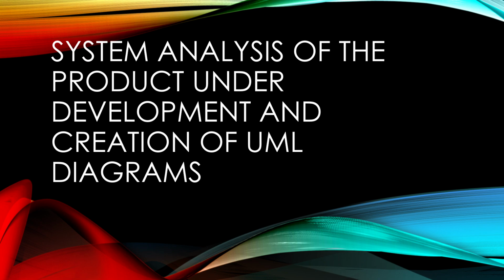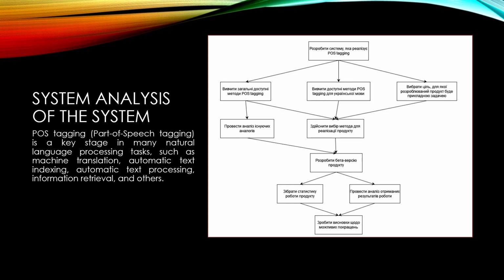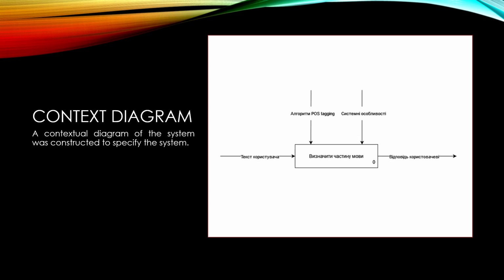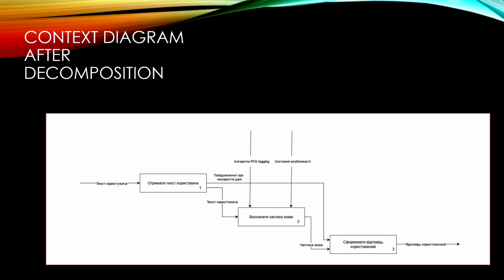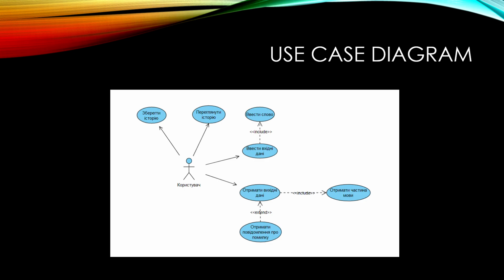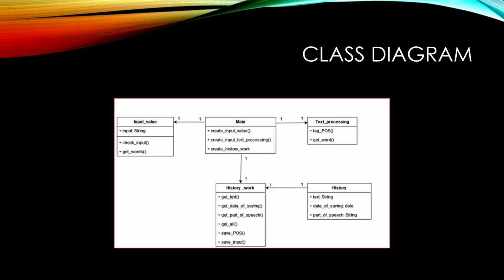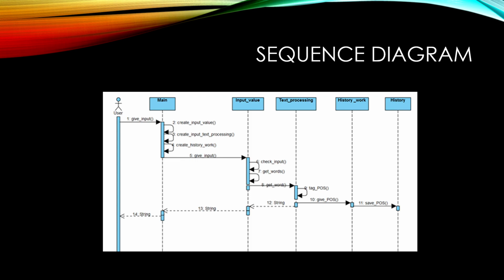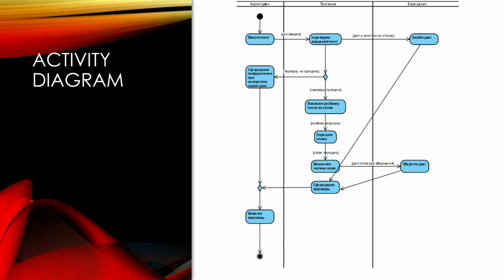POST. System analysis of the product under develpment and creation of UML diagrams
Lviv Polytechnic National University, Stepana Bandery St, 12, Lviv, 79013, Ukraine